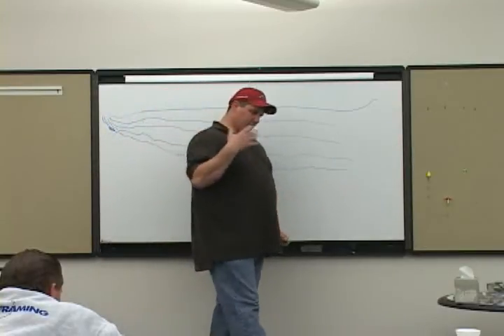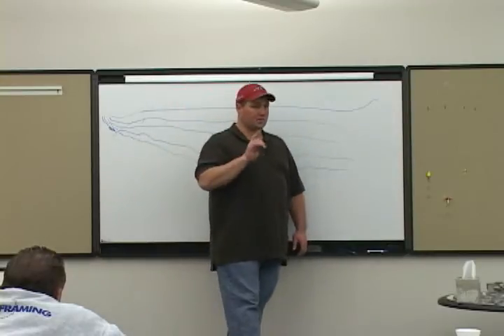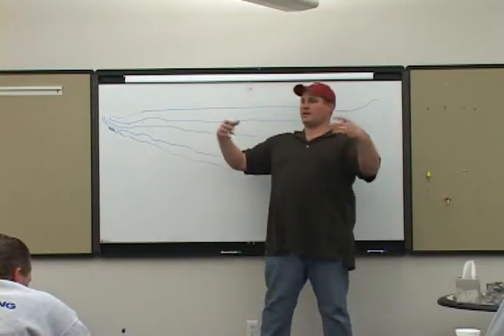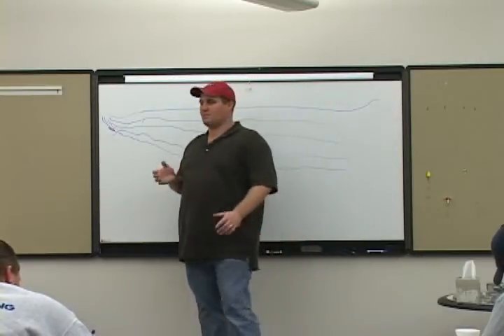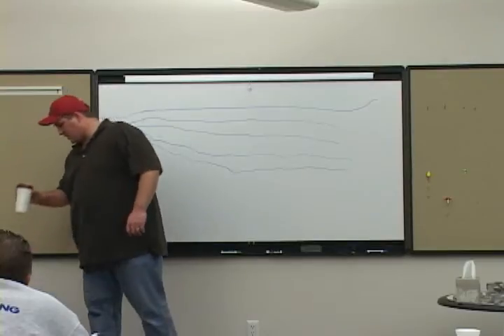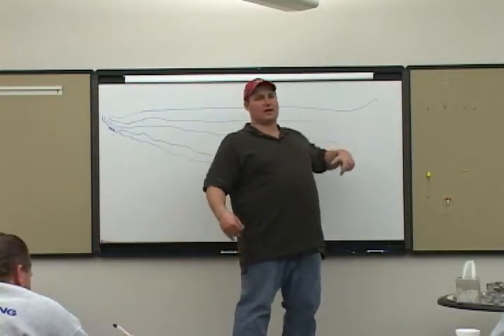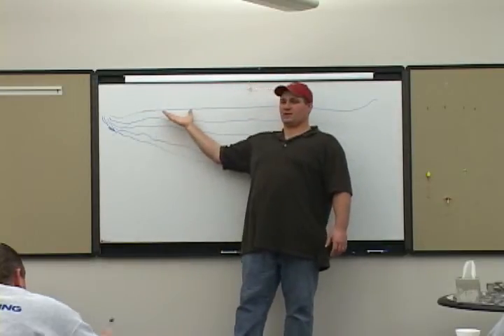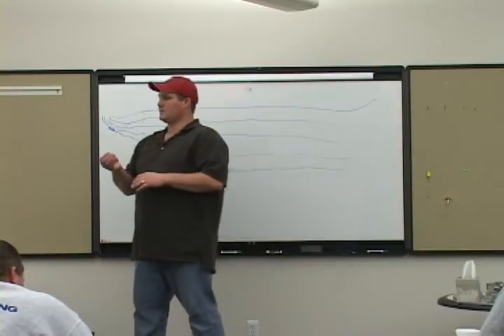Walleye Fishing Basics Part:3 "AX Fishing Academy"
This 9 part seminar, presented by Seth Burrill of the Angler's Xperience, will help you understand the walleye and how to become more efficient at catching them. If you love walleye fishing this seminar is definitely for you.